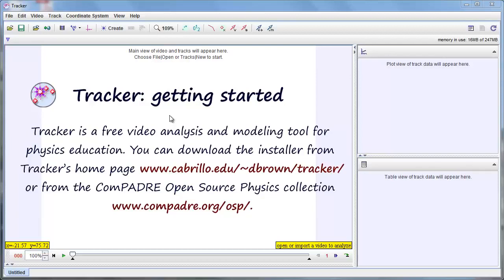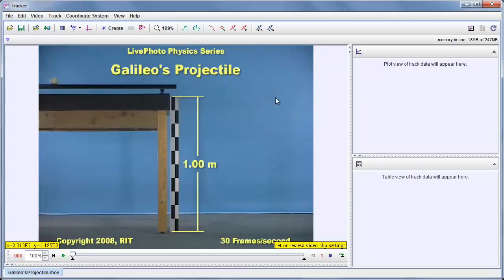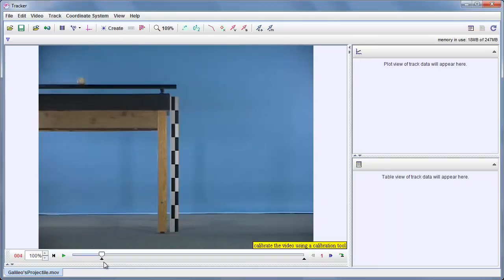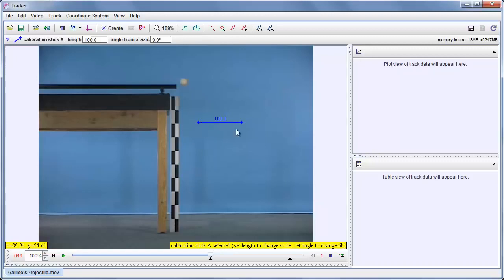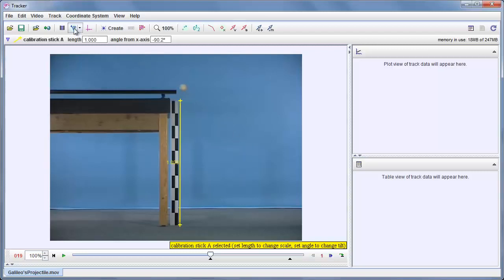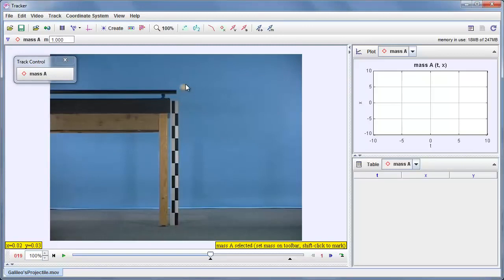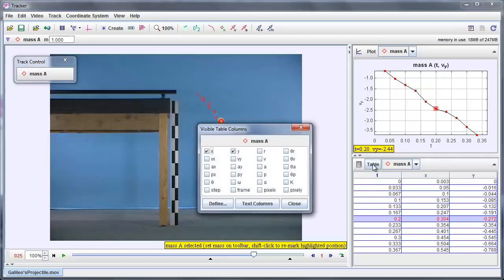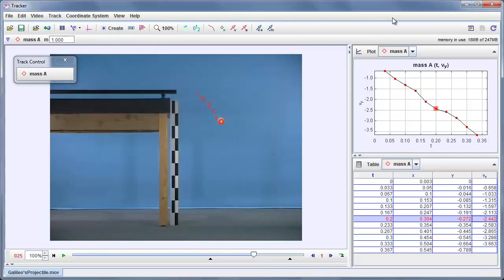Using the Tracker software for motion analysis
THIS VIDEO DOES NOT BELONG TO ME.

This video shows you how to use the Tracker software that can be found

I'm uploading here because this video was initially shared in a Google Drive, and it was difficult to watch and playback. So I am uploading it to YouTube to make it easier for us to watch and replay.